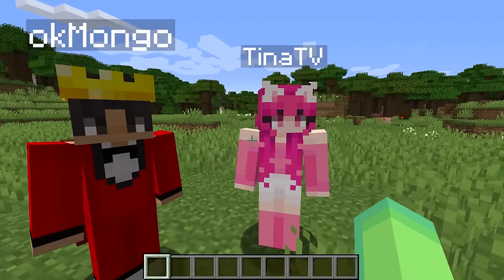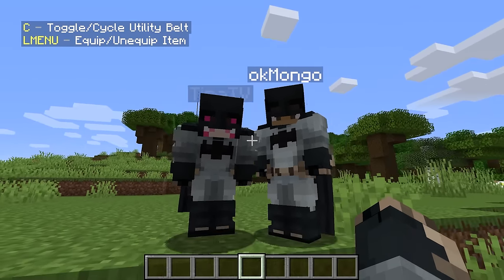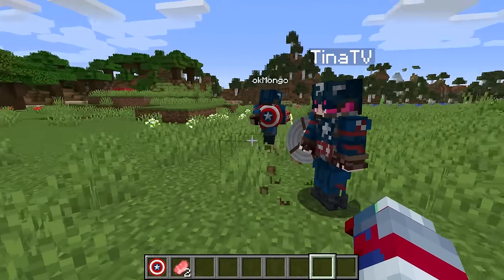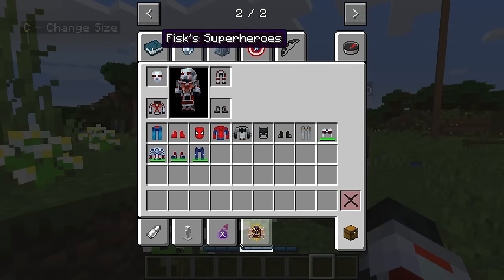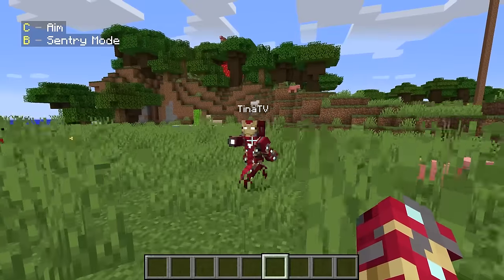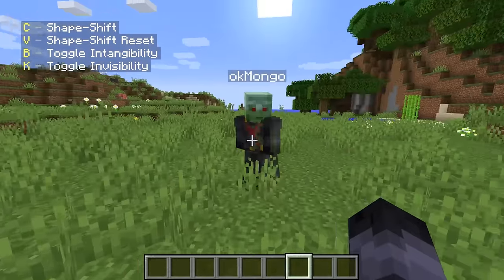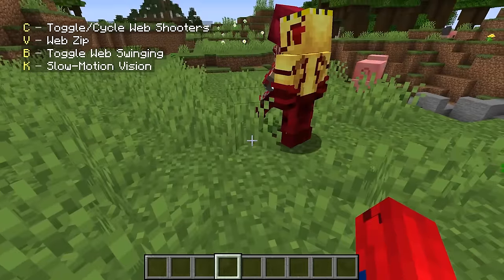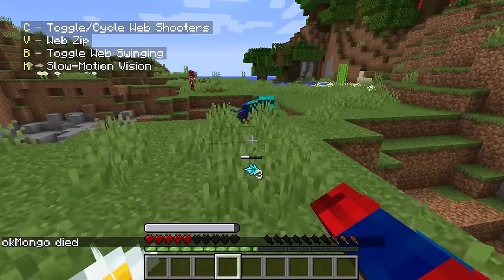Minecraft: SUPERHEROES (EPIC HEROES & VILLIANS WITH POWERS!) - Mod Showcase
Today, Wudo and Mongo explore the SUPERHEROES MOD! This mod adds EPIC Heroes & Villians you can play as that each have their own special abilities! What's the coolest Hero or Villian Wudo & Mongo will discover?